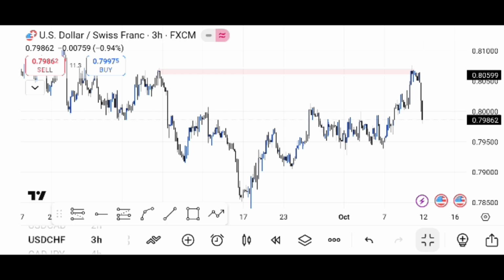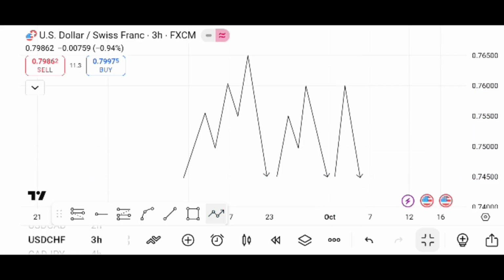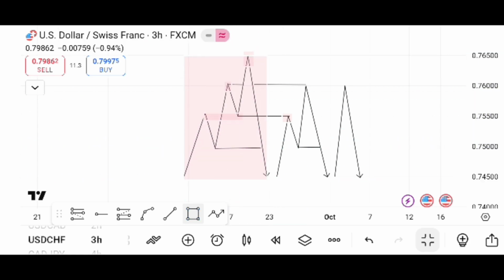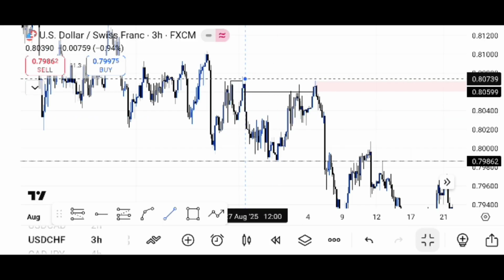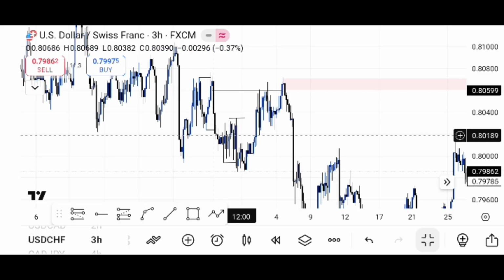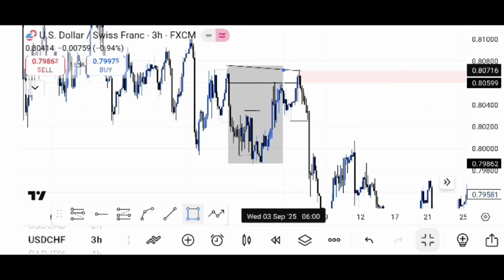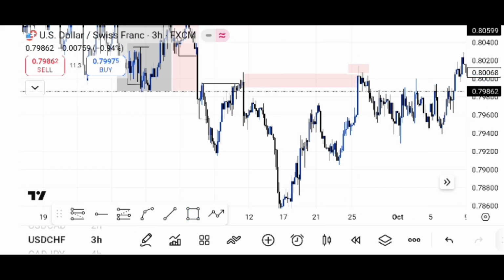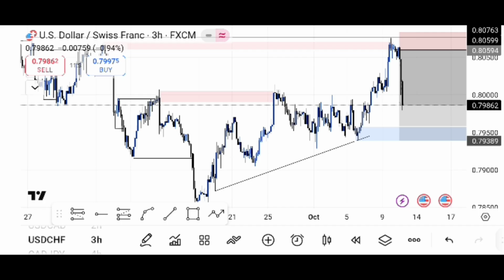🎯 “Caught the USDCHF Move LIVE! 🚀 Here’s Exactly How We Did It”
📈 Caught the USDCHF Move LIVE!
In this video, I break down the full USDCHF trade setup — from the initial analysis to the final results. You’ll see exactly how we spotted the move, planned the entry, managed risk, and executed the trade step by step.

Whether you’re a beginner learning Forex trading or an experienced trader looking for clean technical setups, this breakdown will give you real insights into market structure, confirmation, and trade execution.

💡 What You’ll Learn:

My full USDCHF trade analysis

Key entry and exit confirmations

Risk management approach

Market structure & price action tips

Did you catch this USDCHF move too?